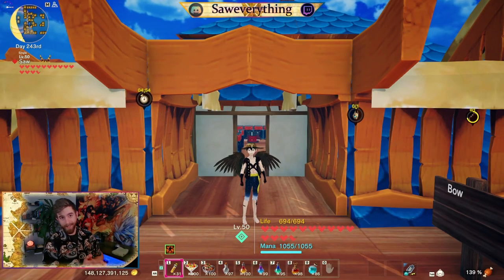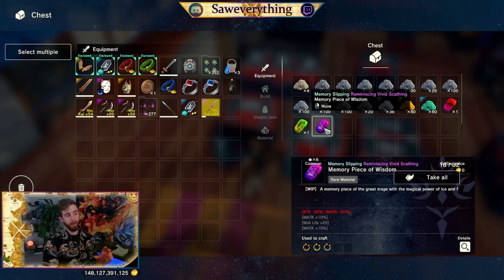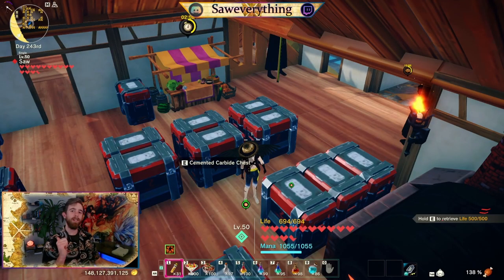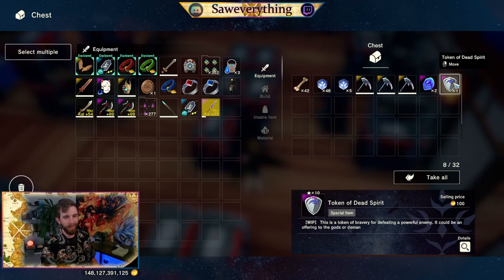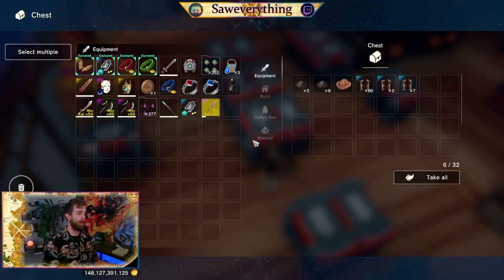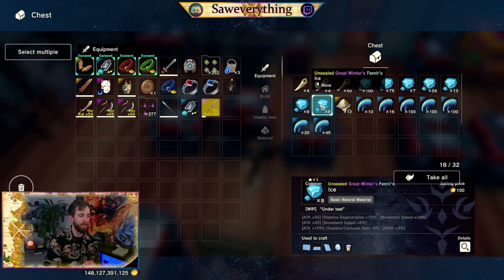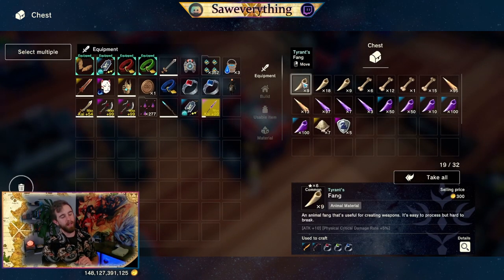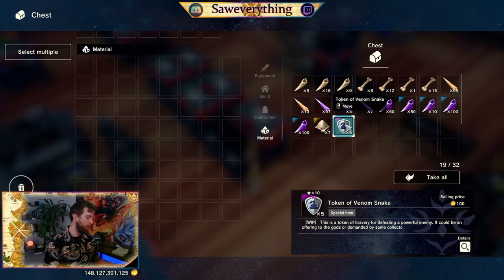Craftopia All Bosses & Their Loot!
Fenrir Also drops the Ice Crystal Material for the Earrings that give Double Jump... forgot about that.

Check me out Live on Twitch - Monday, Wednesday & Saturday
Saturday Night Community Server
Good Luck & Enjoy the Ride!

Time Stamps
0:00 Intro
0:45 Raging Dragon
1:36 Bone Dragon
3:04 King Mono
4:18 Ancient Golem
5:22 Executioner
6:14 Messenger of the Ruling Indigo Underworld
7:17 Griffin
8:30 Bouncer Lizard Gunner
9:19 Mille Belle Fleur
10:27 Tyrant Snek
11:00 Finrir
12:04 Chest for each Boss
20:16 Spoiler
20:51 Final Remarks

Craftopia

Farming: 20+ crops are available for you to grow. Of course, you can grow crops one by one, but there are more you can do. With the power of agricultural machines, you can have large scale fields. While enjoying your self-sufficient life, why not make your colorful orchards?

Industrialization and Automation: You can automate every single item gathering. When you get tired of cutting woods and mining stones? Let’s automate! Tired of automation of simple activities? Then let’s start using belt-conveyors to build huge factories.

Breeding: By throwing Monster Prism at creatures, you can catch them as a pet. Not only animals like cows and deer, but most of the monsters are also tamable. Monsters, Gotta Catch ‘Em All!

Exploring Dungeons: When the detector starts beeping, it’s the sign that you’re getting close to a dangerous dungeon. Go back to the town to equip yourself, then enter the dungeon in the hope of finding treasures. It changes its shape every time you enter. At the end of the dungeon, you will encounter bosses to fight. You will gain new abilities when you unleash the power of the world.

Fishing: In Craftopia, you can enjoy fishing too. Taste some fresh fish, and craft a shield from turtle shells! Once you get used to fishing on the coastline, it’s time to build a ship to sail! Let’s catch a whale!

Vehicles: Hoverboards, motorbikes, helicopters, automobiles, biplanes, tanks, air balloons, and machinery… Gather materials to craft what you want to ride! You can share a ride with your friends to explore the world together!

Skill Tree: 100+ skills to learn in Craftopia. You can create your character by learning various skills. Some are good at crafting; some are skilled at broad swords; some might do better in automation. Your job will vary throughout the adventure, depending on your play styles!

Character Creation: Gender/sex, race, hairstyle, eyes, faces, skin tones, facial hairs, face painting, you can customize all of them!

Multiplayer: Multiplayer is available. You can build factories, explore dungeons, catch fish with your friends. The choice is yours! You can even be an assassin if you want to.